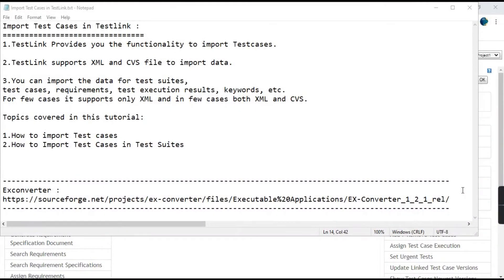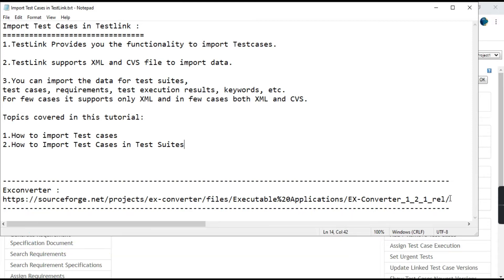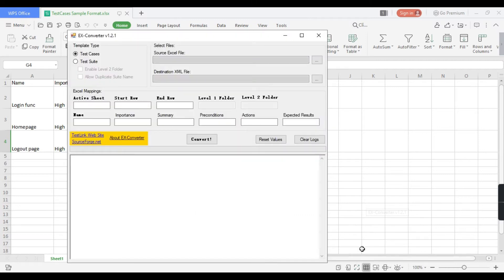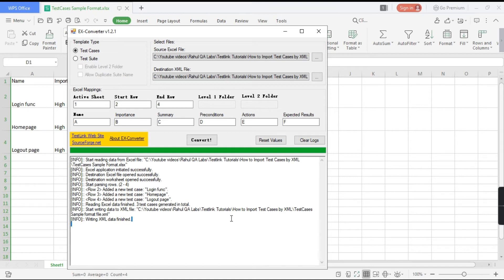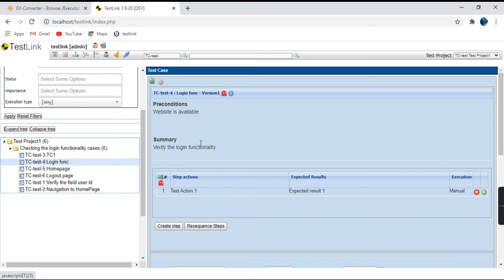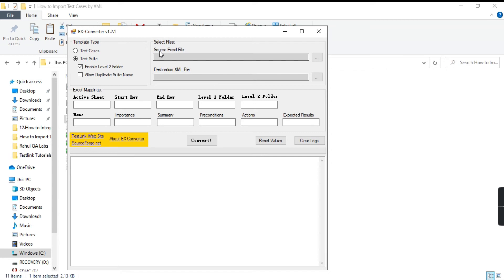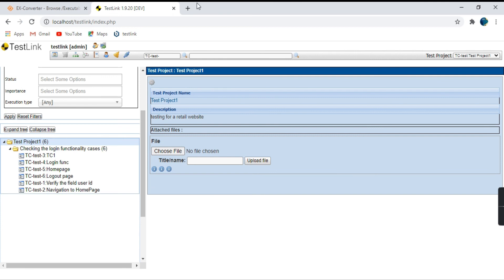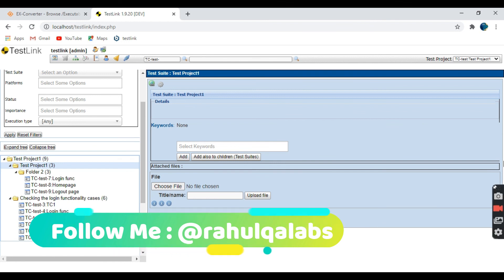TUTORIAL #13|HOW TO IMPORT TESTCASE IN TESTLINK| IMPORTING TESTCASES FROM EXCEL |RAHUL QA LABS[2020]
Import Test Cases in Testlink :
1.TestLink Provides you the functionality to import Testcases.

2.TestLink supports XML and CVS file to import data.

3.You can import the data for test suites,
test cases, requirements, test execution results, keywords, etc.
For few cases it supports only XML and in few cases both XML and CVS.

Topics covered in this tutorial:

1.How to import Test cases
2.How to Import Test Cases in Test Suites/Folders

Visit Other Playlists as well :

Hello Viewers,

Thanks,
Rahul